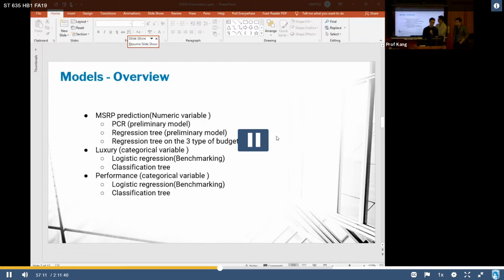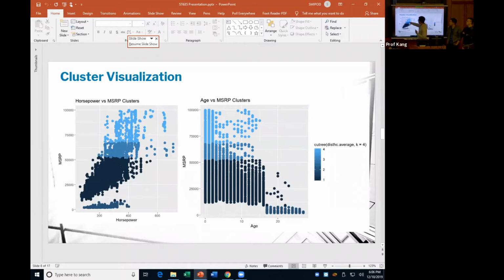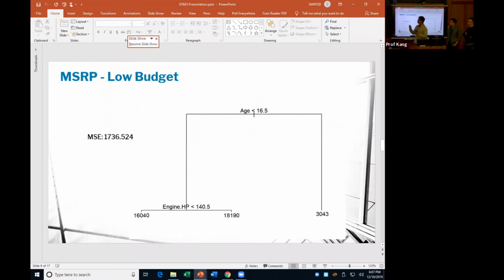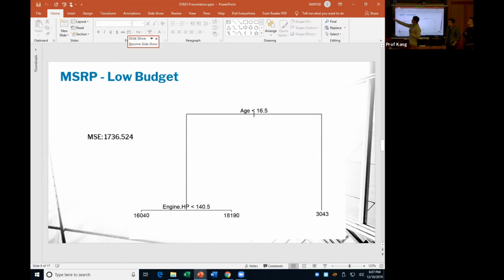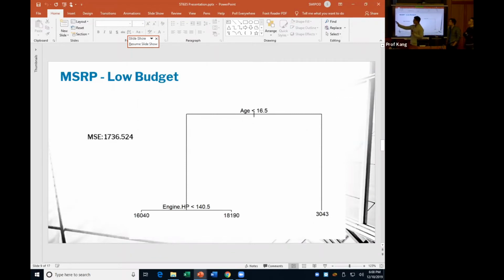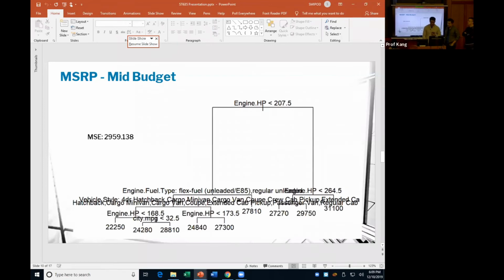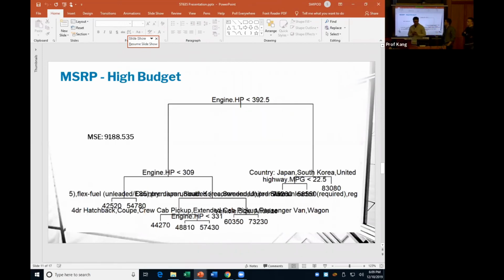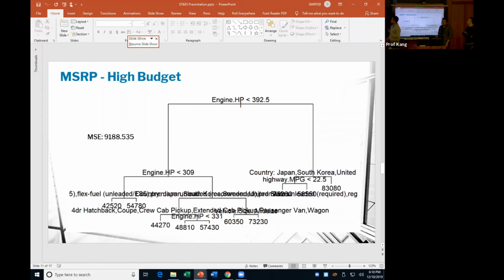recording 2 st635